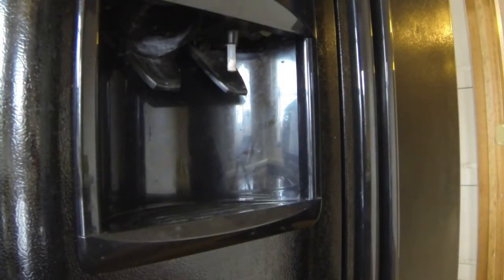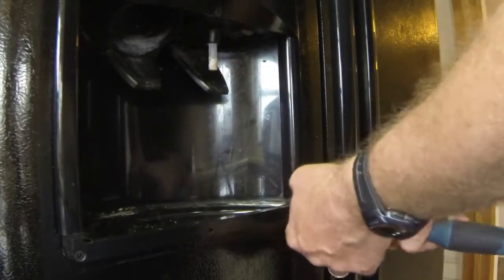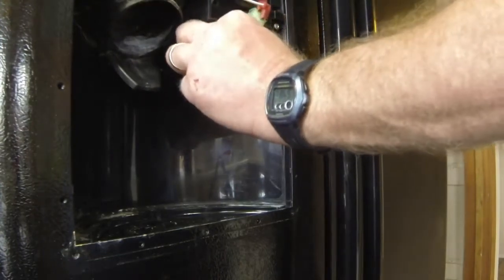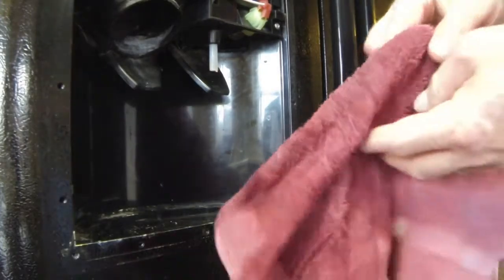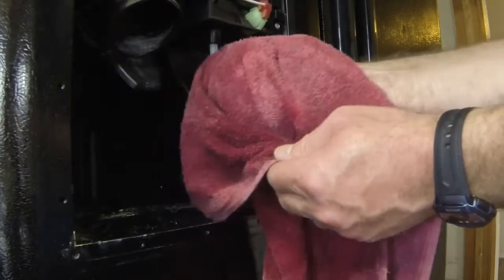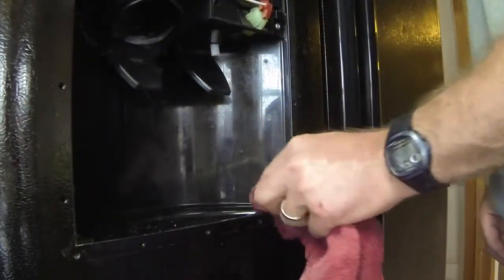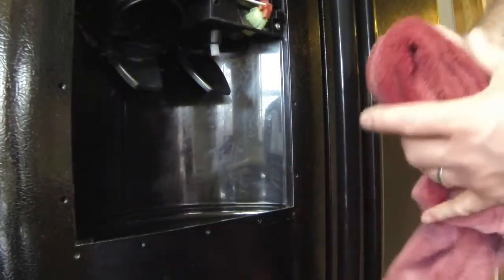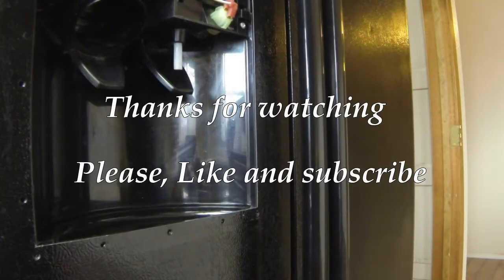Clean water dispenser hose on a Frigidare Refrigerator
I bought a house with a fairly nice refrigerator, but the water line coming out of the door is pretty nasty. I take the front panel off to clean the hose. I wanted to avoid having to cut it.

The model of the refrigerator is:

M/N FFHS2611LBB
Made by Electrolux.